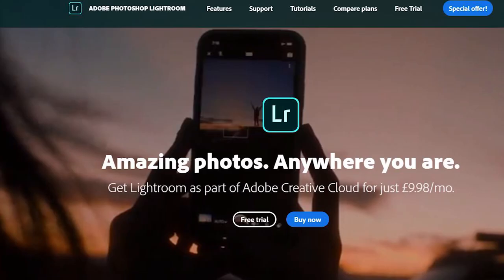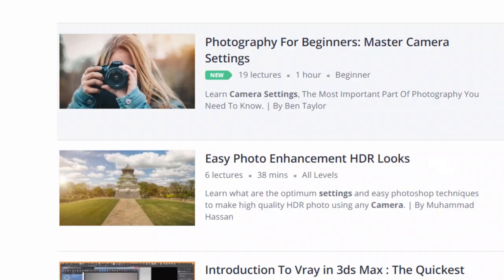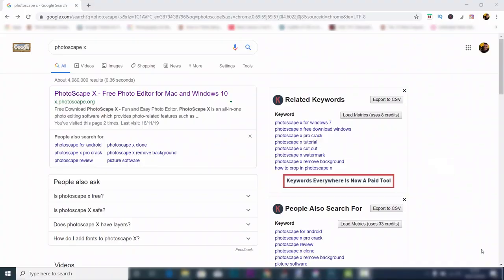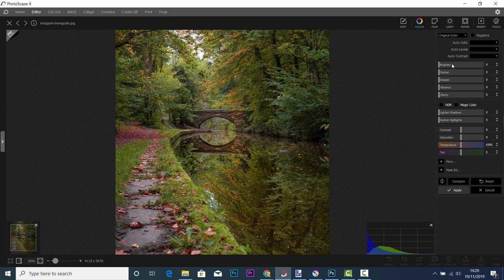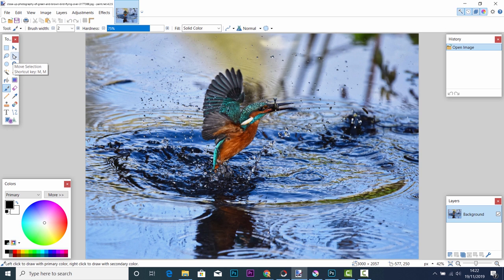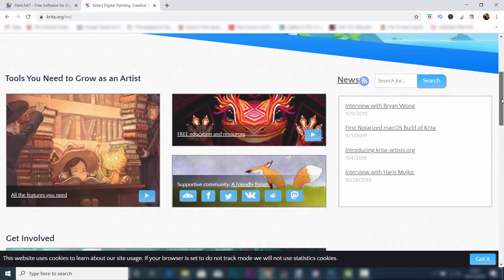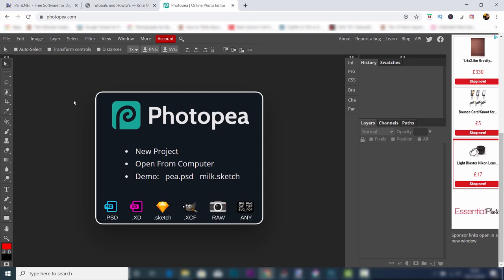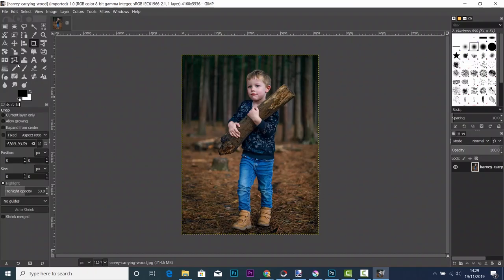Top 5 Best FREE Photo Editing Software (2020)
The Top 5 Best Free Photo Editing Software you can get, without paying a penny, and they are amazing alternatives to Photoshop.